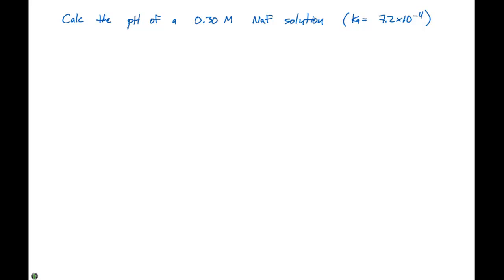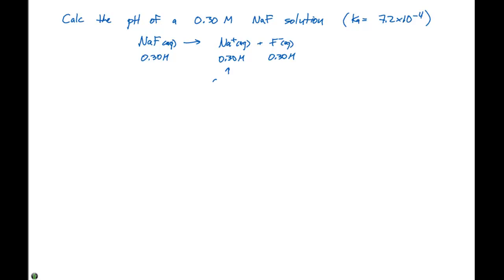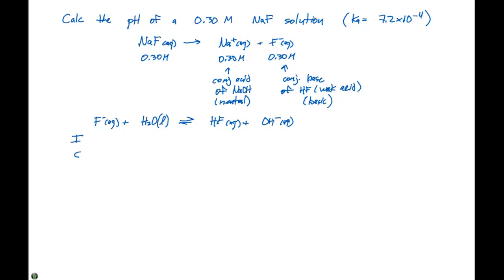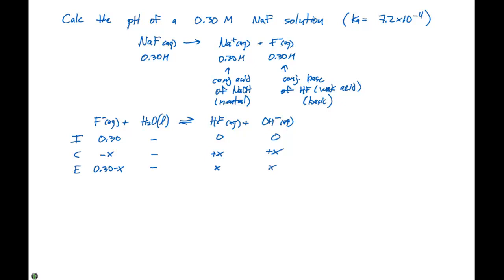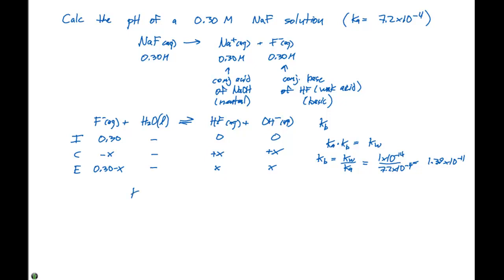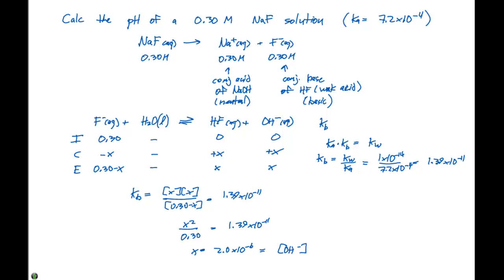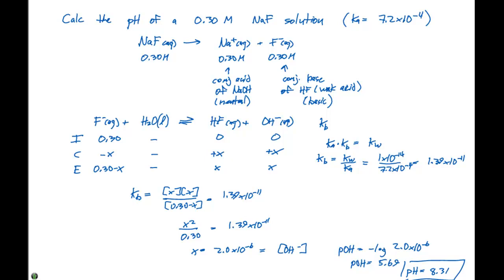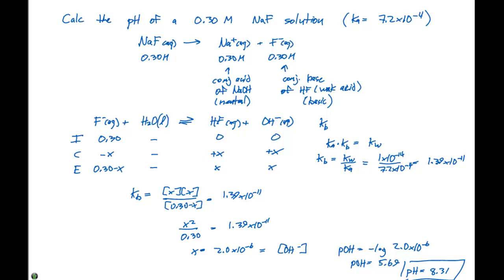16.9 pH of Salt Solution Example Problem